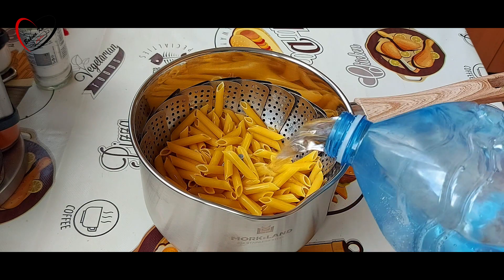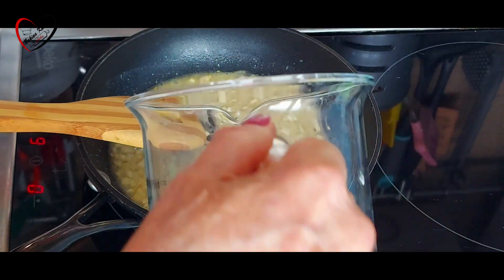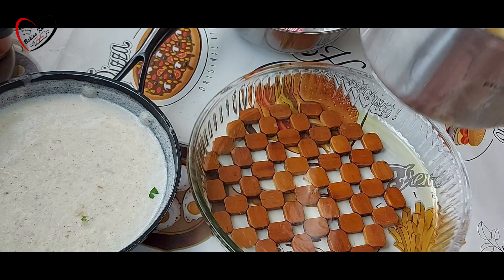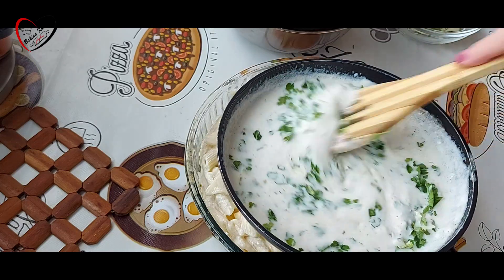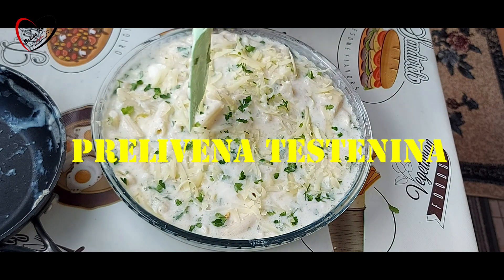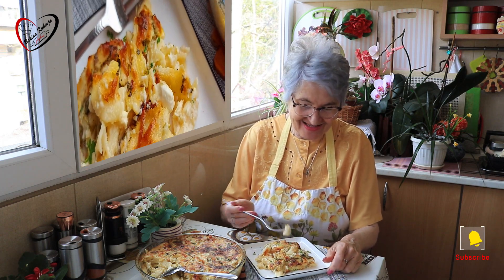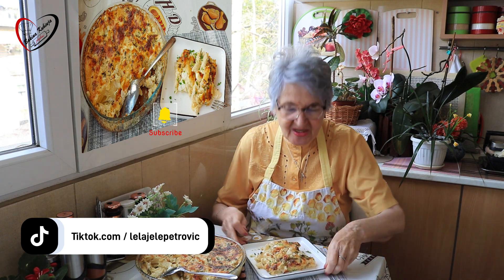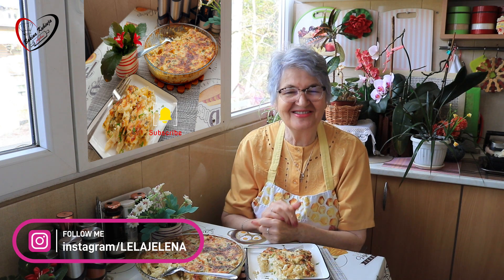Za sve ljubitelje brze hrane, prelivena testenina sa sosom u rerni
Potrebno je:
250 gr testenine
400 ml . mleka
1 jaje
1 kašika brašna
3-4 čena seckanog belog luka
100 gr sira
malo rendanog kačkavalja
ulje so..biber
peršunovog lista
PRIPREMA: